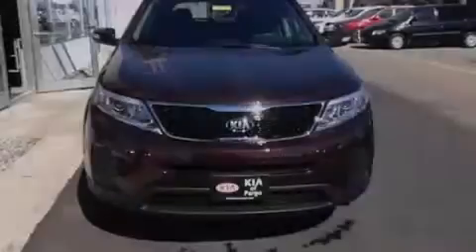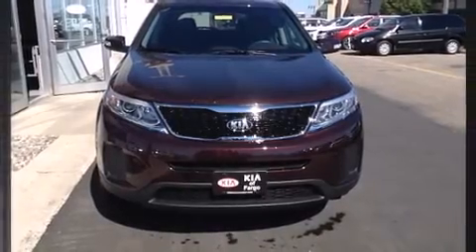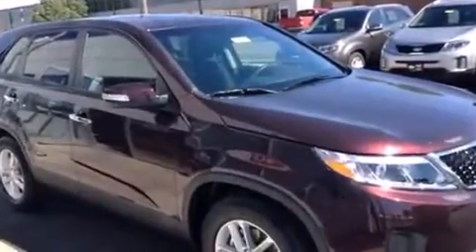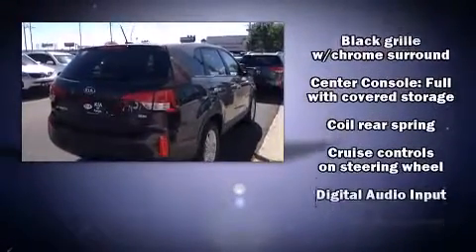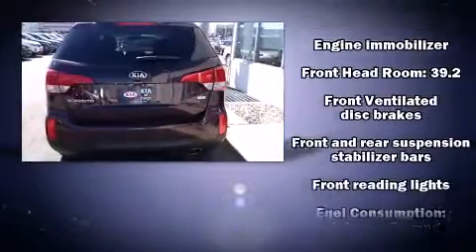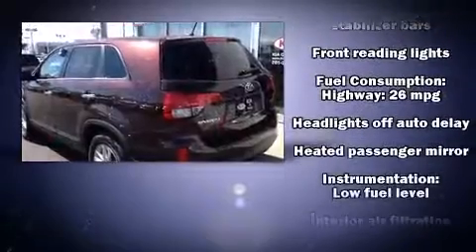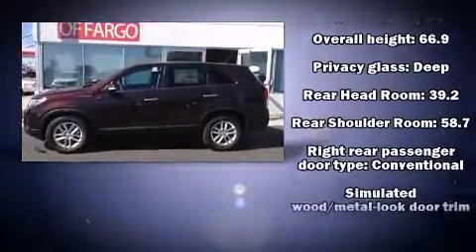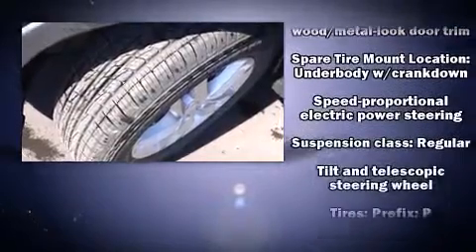2014 Kia Sorento LX in Fargo, ND 58103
Sensibility and practicality define the 2014 Kia Sorento. Smooth gearshifts are achieved thanks to the 2.4 liter 4 cylinder engine, and for added security, dynamic Stability Control supplements the drivetrain. Kia prioritized comfort and style by including: delay-off headlights, a tachometer, a trip computer, front bucket seats, tilt and telescoping steering wheel, power windows, and 1-touch window functionality. Kia ensures the safety and security of its passengers with equipment such as: dual front impact airbags with occupant sensing airbag, head curtain airbags, traction control, brake assist, anti-whiplash front head restraints, ignition disabling, and 4 wheel disc brakes with ABS. We pride ourselves in consistently exceeding our customer's expectations. Please don't hesitate to give us a call.